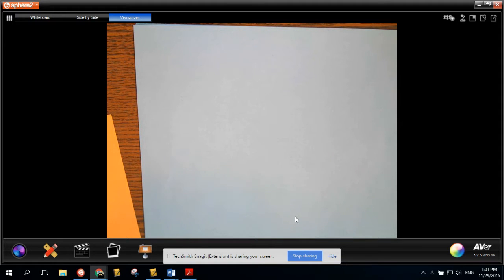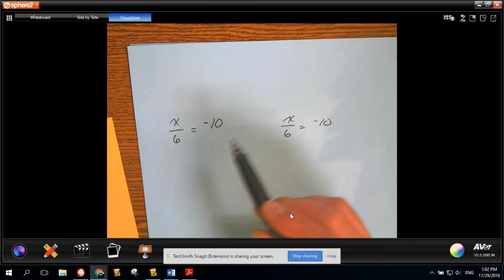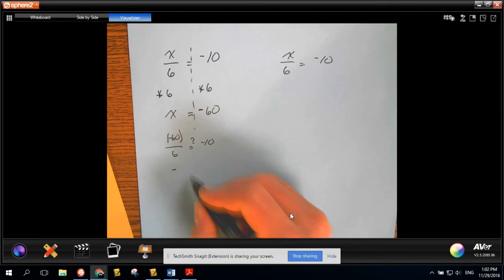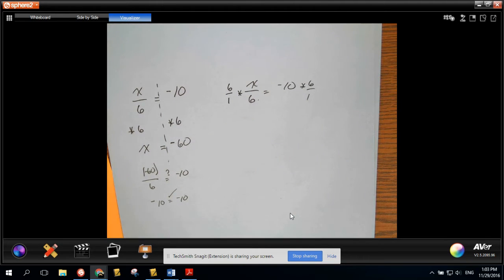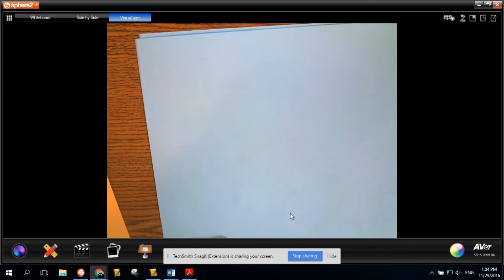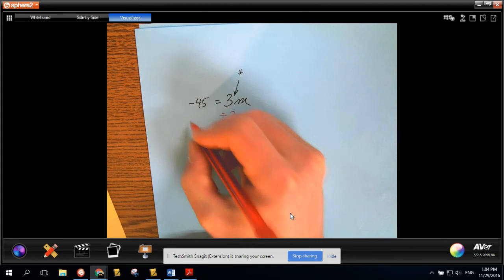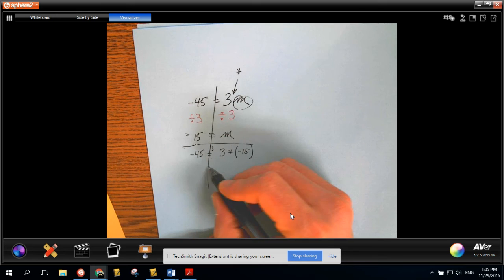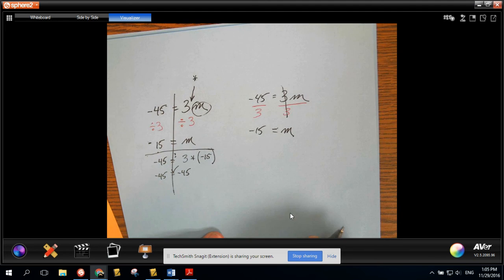One Step Equations with Mult and Div